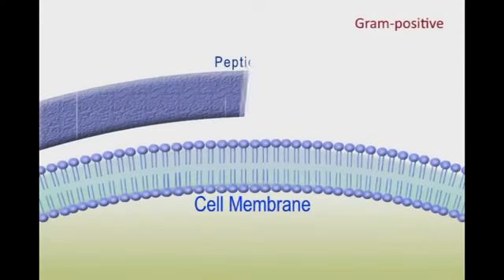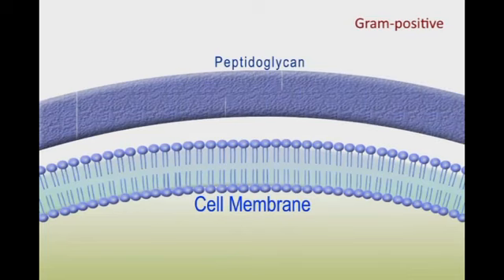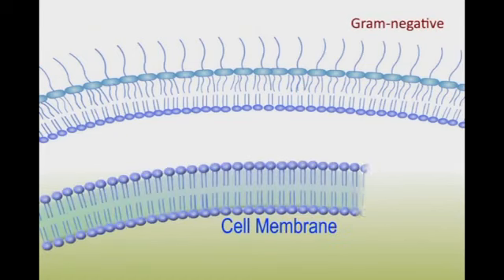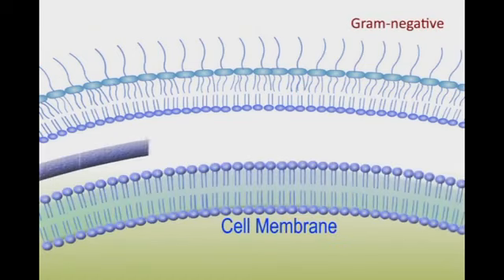میکانیزم انتی بیوتیک